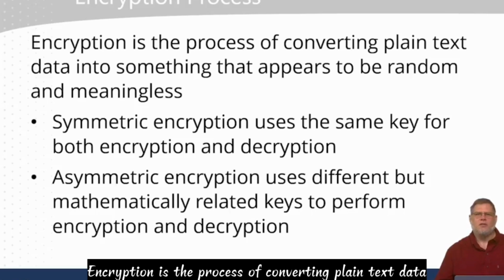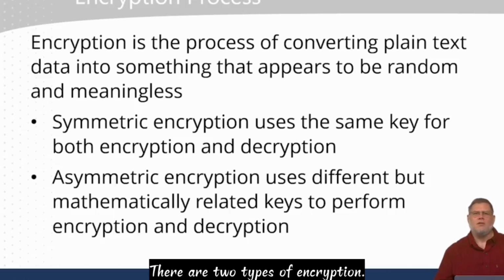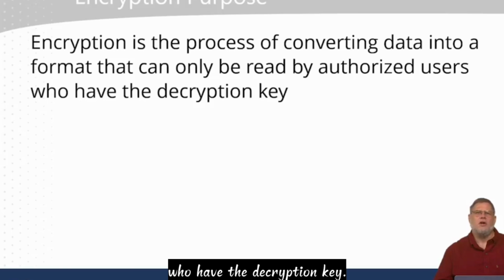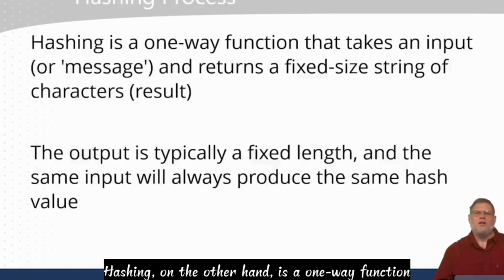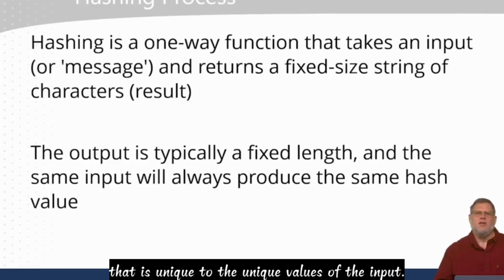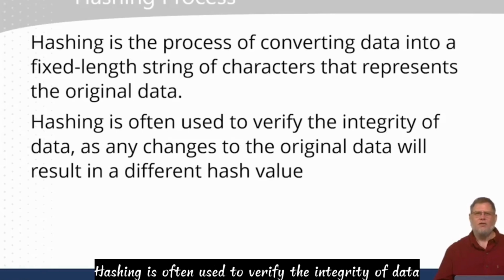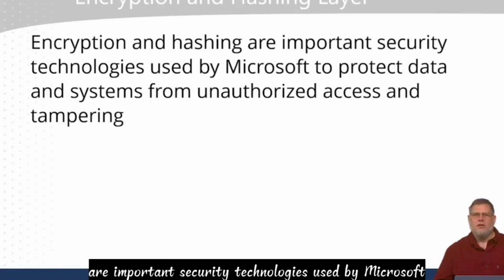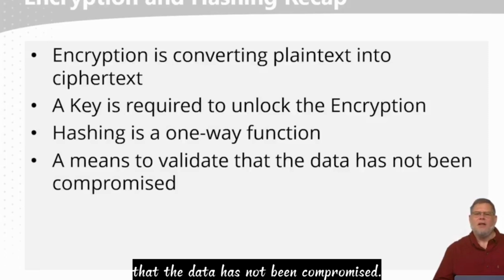Describe Encryption and Hashing.